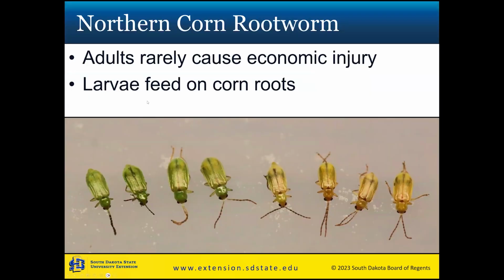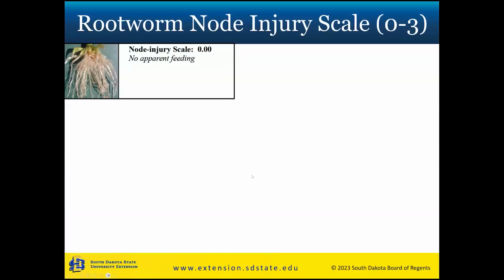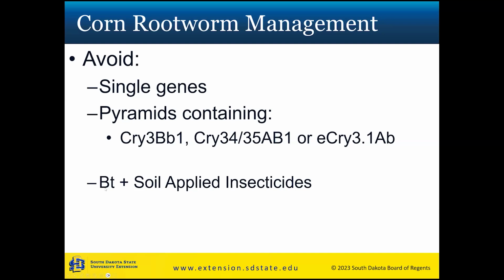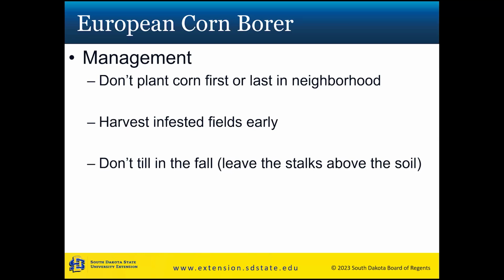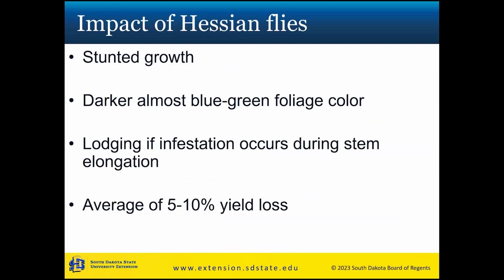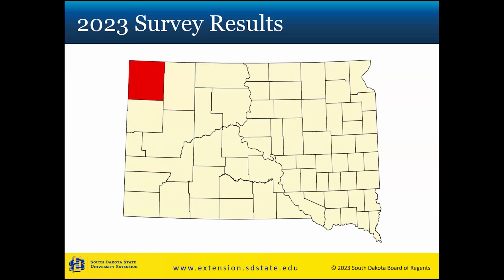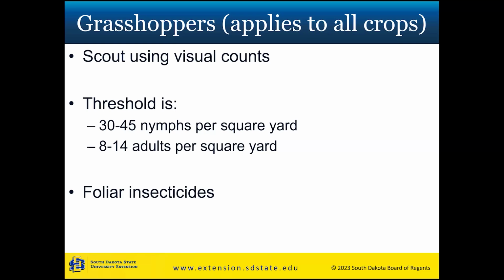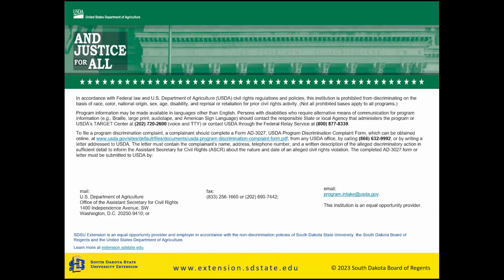2025 Crop Hour: January 23 - Corn and Small Grains Insect Research Update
Adam Varenhorst, Associate Professor & SDSU Extension Field Crop Entomologist has updates on the corn and small grains insect research.